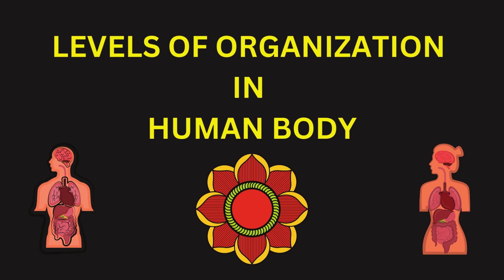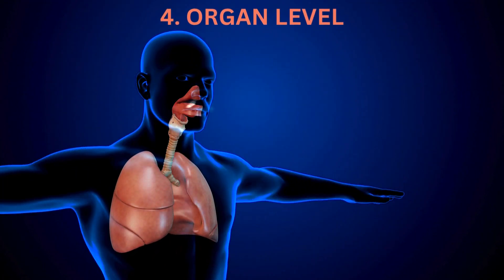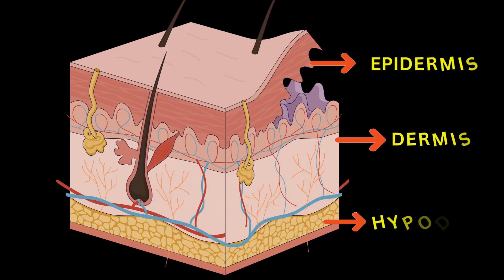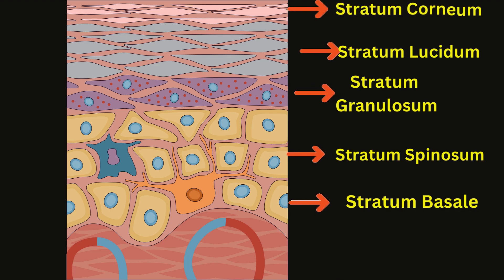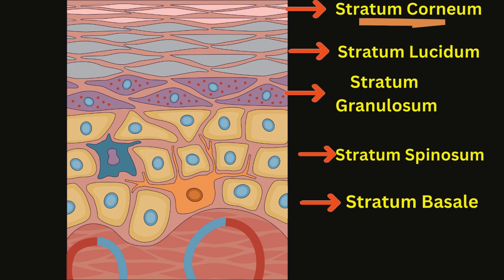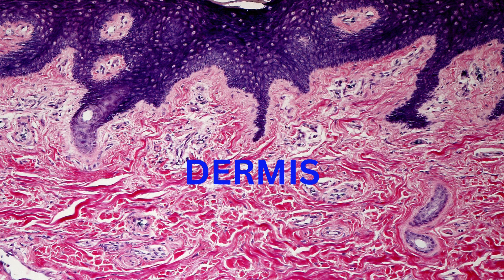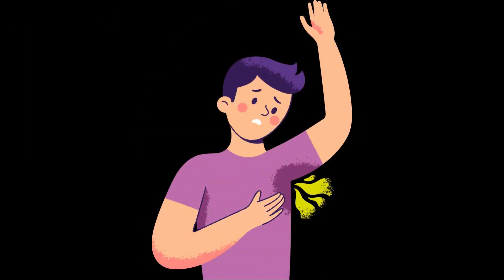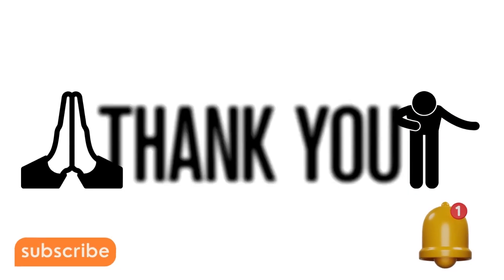LEVELS OF ORGANIZATION AND INTEGUMENTARY SYSTEM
The levels of organization refer to the hierarchical arrangement of structures in living organisms, ranging from simple chemical components to complex systems of interacting organs. These levels build upon one another to create a functional and organized biological entity.

The levels of organization, from the simplest to the most complex, are as follows:

1. Chemical Level: Involves the interaction of atoms and molecules to form complex structures such as proteins and DNA.

2. Cellular Level: Cells are the basic structural and functional units of living organisms.

3. Tissue Level: Tissues are groups of similar cells working together to perform a specific function.

4. Organ Level: Organs are composed of different types of tissues working together to carry out specific functions.

5. Organ System Level: Organ systems are groups of organs that work together to perform a coordinated set of functions.

6. Organismal Level: The entire organism, a complex living individual.

Organ:
An organ is a structure made up of two or more tissues organized to carry out a specific function.
For example, the heart is an organ composed of muscle tissue, nervous tissue, and connective tissue, working together to pump blood.

Organ System:
An organ system is a group of organs that work together to perform a particular function or set of functions.
For instance, the cardiovascular system includes the heart and blood vessels, working together to circulate blood throughout the body.

Integumentary System:
The integumentary system is the organ system that includes the skin and its derivatives (hair, nails, and glands).
It serves several functions, including protection, temperature regulation, sensation, and vitamin D synthesis.
Now we will dive deep into the skin structures.

Three Layers of the Skin are Epidermis, dermis and hypodermis

1. Epidermis: The outermost layer, primarily composed of epithelial tissue.
2. Dermis: The middle layer, composed of connective tissue, blood vessels, nerves, and other structures.
3. Hypodermis (Subcutaneous Tissue): The innermost layer, composed mainly of adipose (fat) tissue.

Epidermis is further divided into several layers:
The stratum basale (basal layer), stratum spinosum, stratum granulosum, stratum lucidum (only in thick skin), and stratum corneum.

Stratum Basale (the bottom layer of epidermis): Composed mainly of basal cells and melanocytes. Basal cells are responsible for the continuous renewal of the epidermis, while melanocytes produce the pigment melanin.

Stratum Spinosum: Consists of several layers of keratinocytes (epidermal cells), which become flattened as they move toward the surface.

Stratum Granulosum: Contains flattened keratinocytes with granules that contain lipids and keratin precursors.

Stratum Lucidum: Present only in thick skin (e.g., palms and soles), consists of clear, flattened, and densely packed keratinocytes.

Stratum Corneum: The outermost layer, composed of dead, flattened, and fully keratinized cells. It acts as a protective barrier against environmental factors.

Melanocytes:
Melanocytes are specialized cells located in the stratum basale of the epidermis. They produce the pigment melanin, which plays a crucial role in determining the color of the skin and provides protection against the harmful effects of ultraviolet (UV) radiation from the sun. Melanin is transferred to neighboring keratinocytes to contribute to skin pigmentation and help absorb and dissipate UV radiation.

Dermis: The dermis, which is the middle layer of the skin, contains various structures, including glands that play important roles in maintaining skin health. The two main types of glands found in the dermis are sweat glands and sebaceous glands.

1. Sweat Glands (Sudoriferous Glands):
These are further divided into two types:

a. Eccrine Sweat Glands:
Widely distributed across the body.
Responsible for regulating body temperature through the production of watery sweat, which evaporates and cools the skin.
Most abundant on the palms, soles, and forehead.

b. Apocrine Sweat Glands:
Found in the axillary (armpit) and anogenital regions.
Become active during puberty and are associated with emotional stress.
Secrete a thicker, milky sweat that is broken down by bacteria, leading to body odor.

2. Sebaceous Glands:

Associated with hair follicles.
Secrete sebum, an oily substance that helps moisturize the skin and hair, preventing them from drying out.
Sebum also has antimicrobial properties, helping to protect the skin from infections.

These glands contribute to the overall health and function of the skin by regulating temperature, maintaining hydration, and providing protection against pathogens.
The activity of these glands is influenced by various factors, including hormonal changes, environmental conditions, and individual differences.

Thank you for your kindness and support. It means a lot to me. Enjoy your day!!